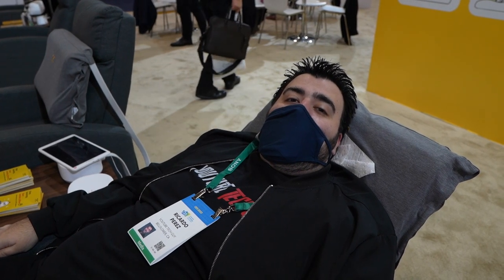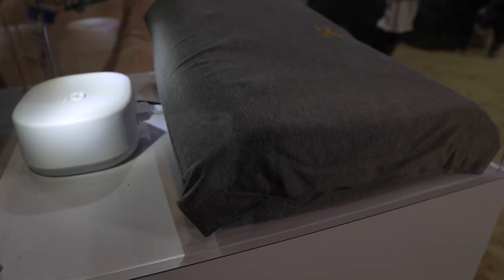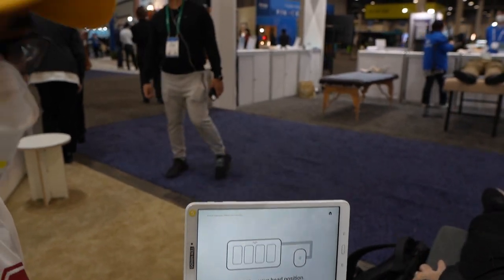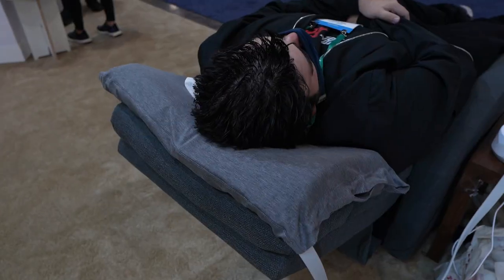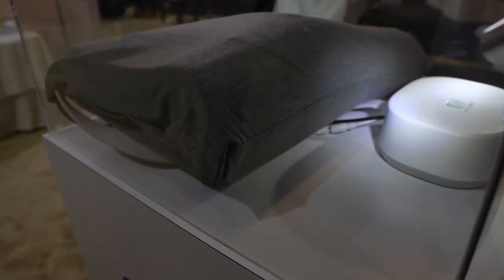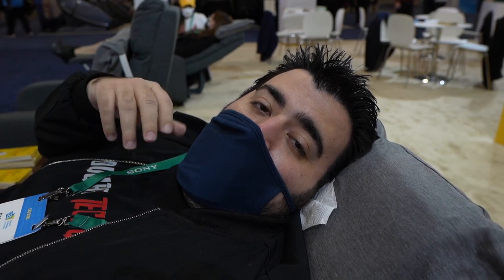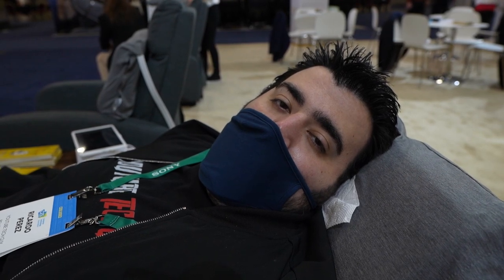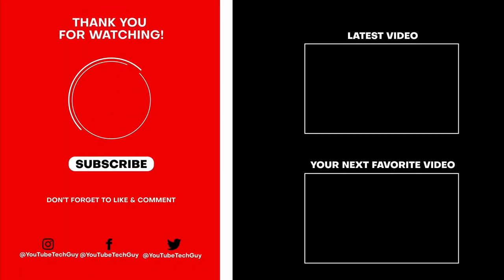Motion Pillow - An Anti Snoring Smart Pillow Preview - CES 2022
Let me introduce you to the Motion Pillow.  The Anti-Snoring smart pillow that will come out later this year and hopefully help many people like me that snore, so my wife can love me again lol.